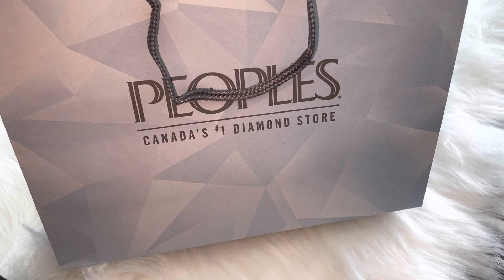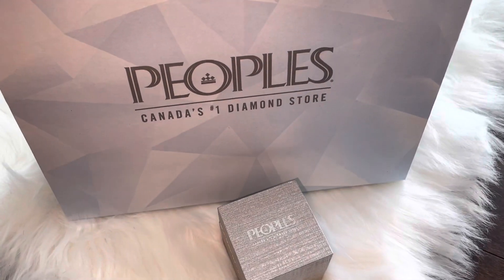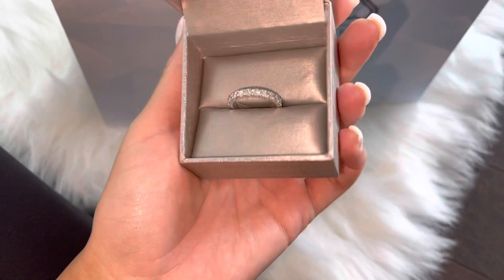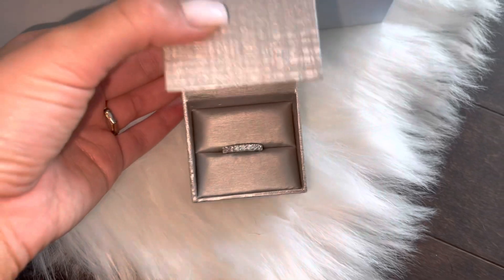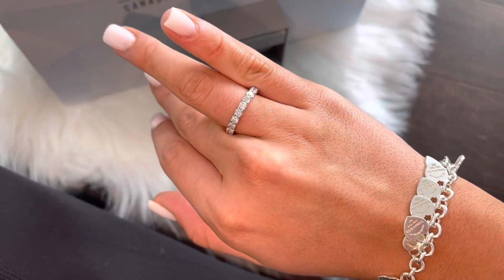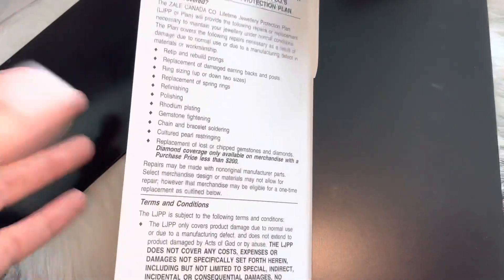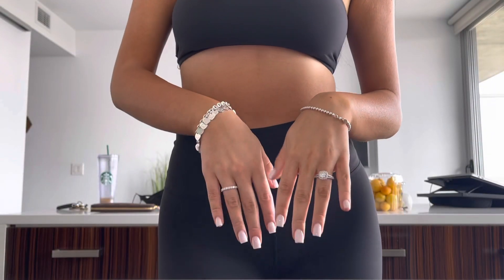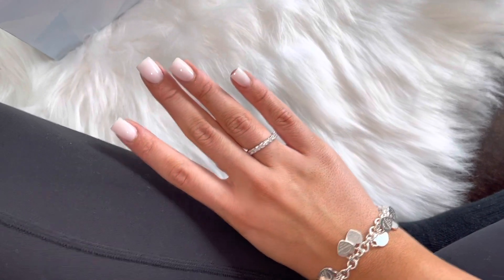NEW DIAMOND BAND RING UNBOXING ♡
In today’s video, I will be showing you guys my new diamond band ring that my fiancé suprised me with!!💕

Hope you like it xx

Xoxo